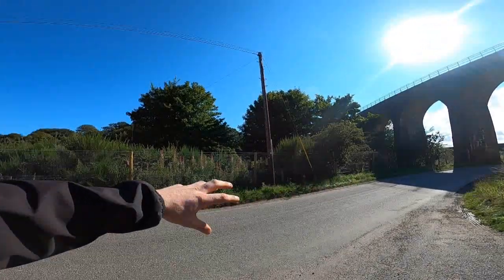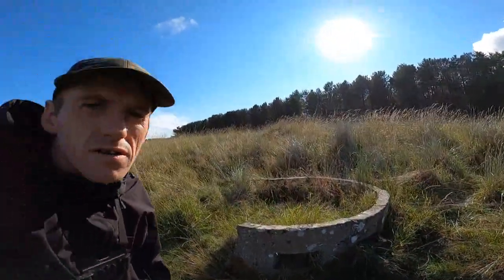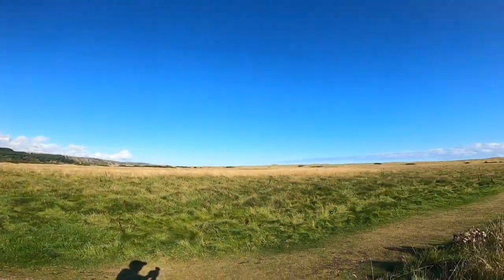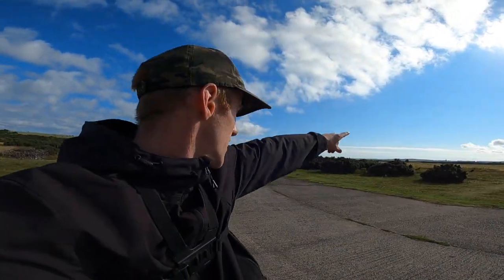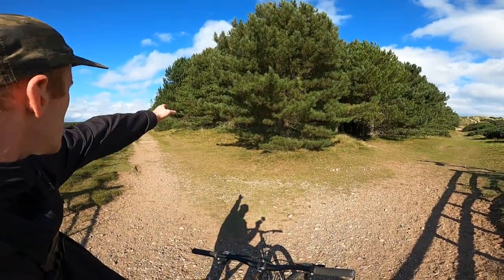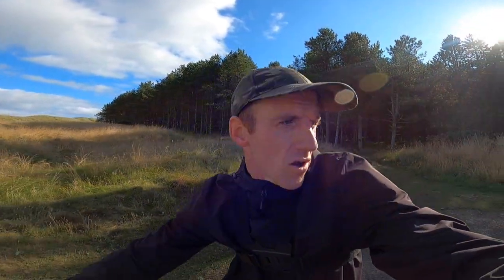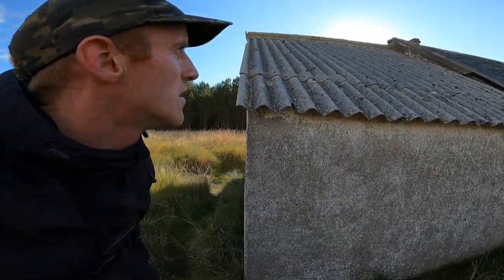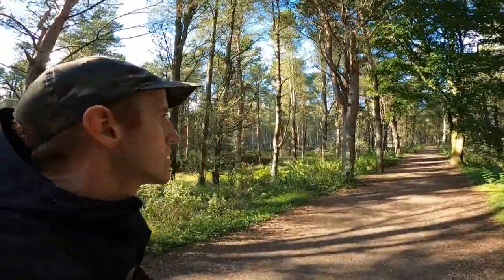Montrose Mountain Bike Adventure - Scotland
In this mountain bike adventure I explore the Montrose area of Angus which has lot's of interesting history hidden round every corner.